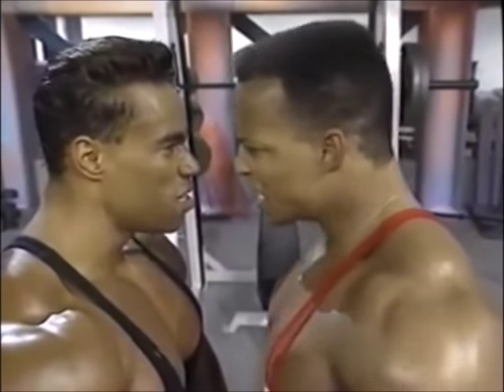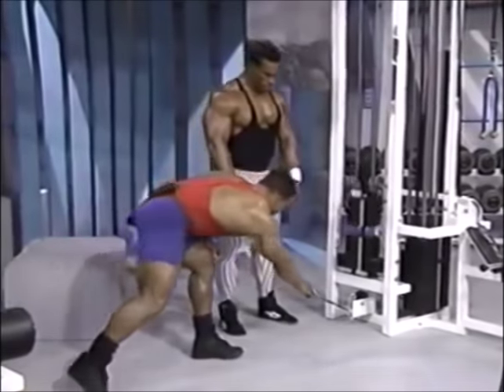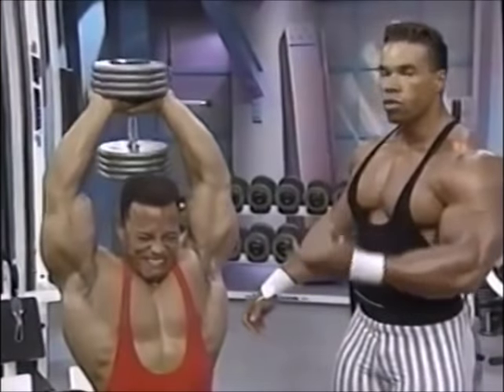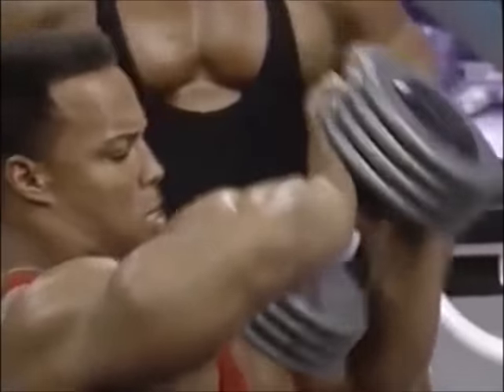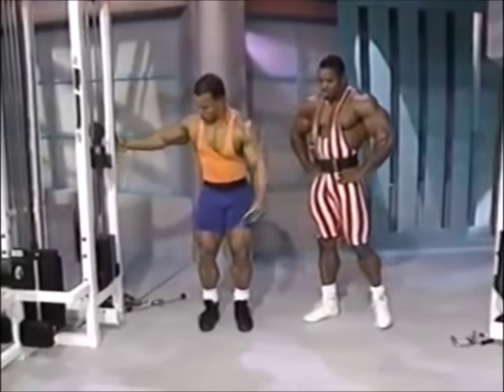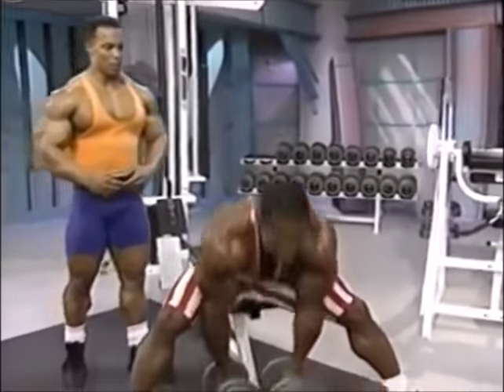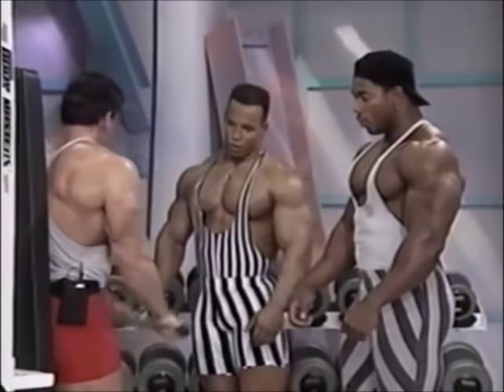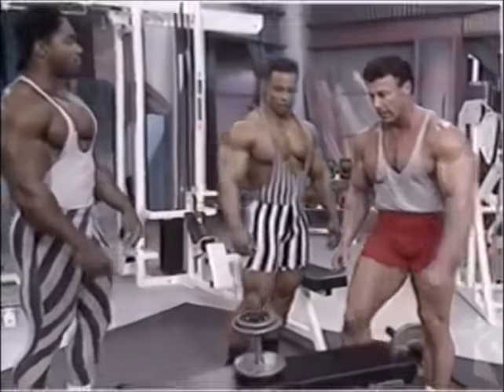Keving Levrone, Flex weeler e Shawn Ray treino de triceps e ombro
Contato do Rei dos sarms
Site de compras
cupon EVOLUTIONSARMSBUILD
Instagran